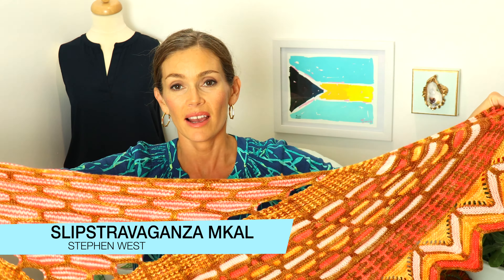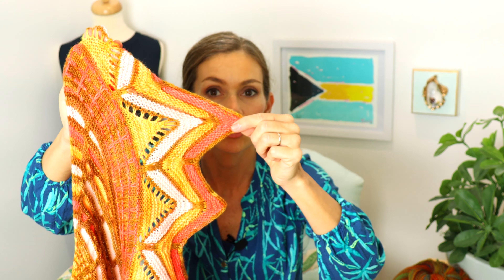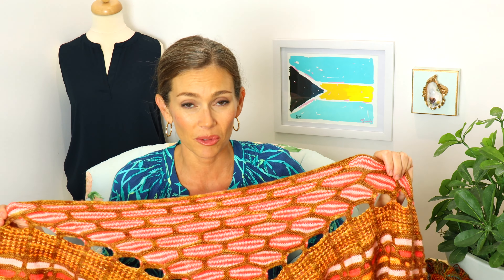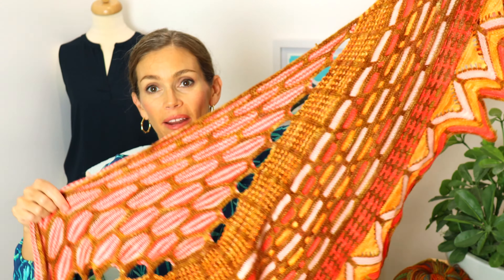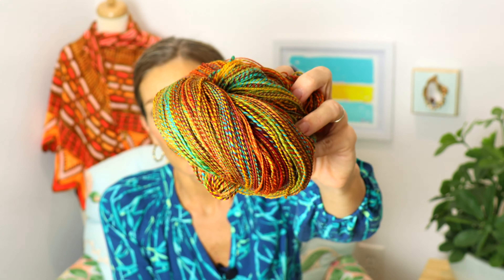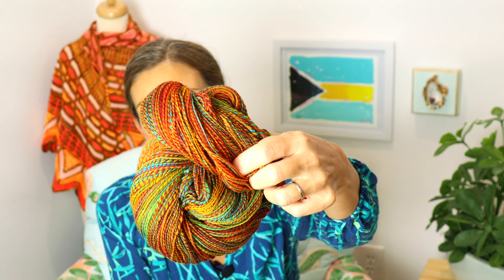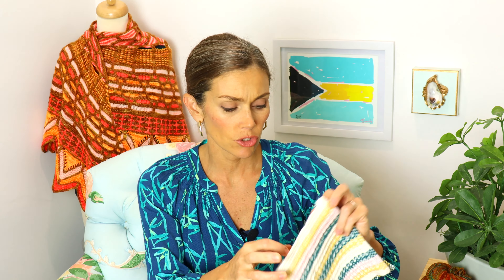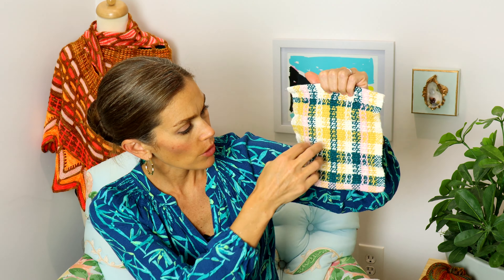Pineapple Knits | Episode 92 | Finished Slipstravaganza! 🙌🏼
SHOW NOTES

Hi everyone! If you’re new here, welcome! 😊 I love sharing my knitting, spinning, indie dyed yarn, and other fiber finds.

DECEMBER clubs are now available!

KNITTING

SPINNING

Stats:
3.8 oz, 108g, 548 yds, 2302 ypp, 15 dpi

My spinning wheel:
Kromski Minstrel in Clear Finish

WEAVING

Thick Textured Dishcloths by Cherie Wheeler

Yarn: Knit Picks Dishie in Kenai, White, Creme Brûlée, Blush

SHOP NEWS